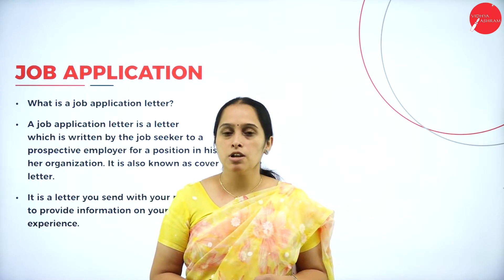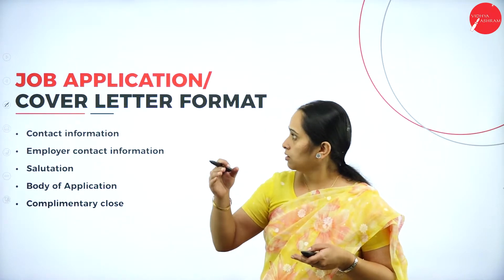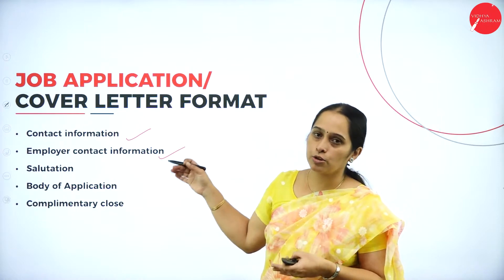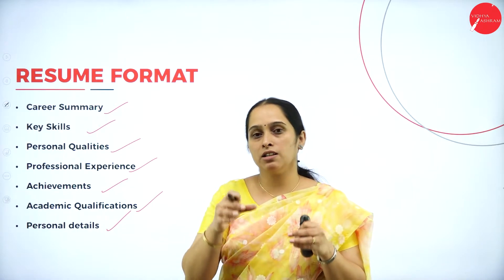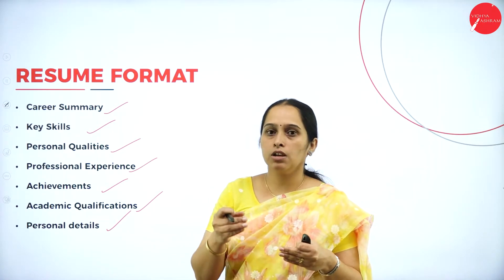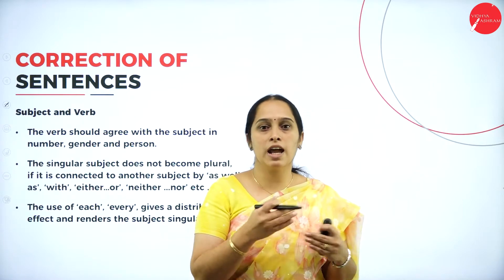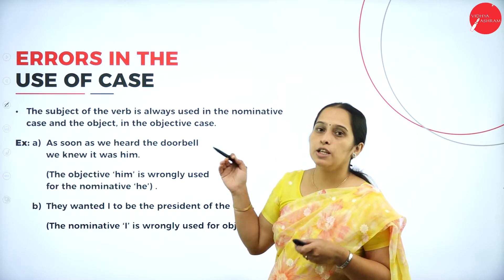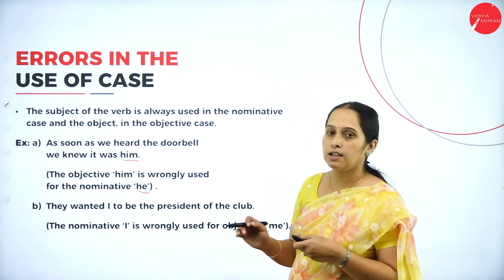DAY 04 | ENGLISH | IV SEM | B.B.A | JOB APPLICATIONS & CORRECTION OF SENTENCES | L1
Course : B.B.A
Semester : IV SEM
Subject : ENGLISH
Chapter Name :  JOB APPLICATIONS & CORRECTION OF SENTENCES
Lecture : 1